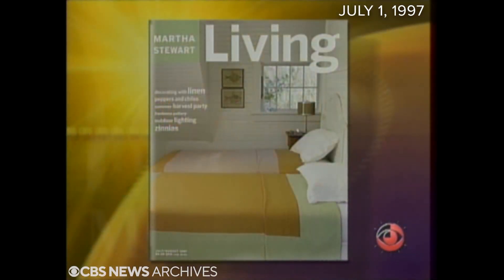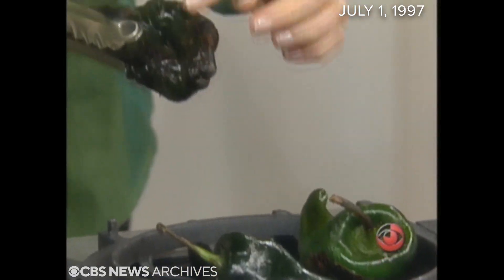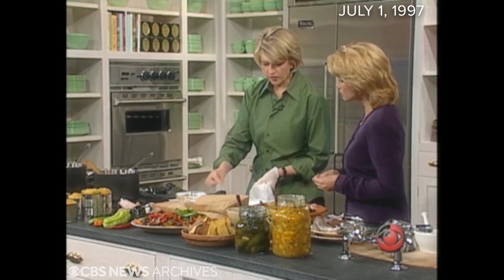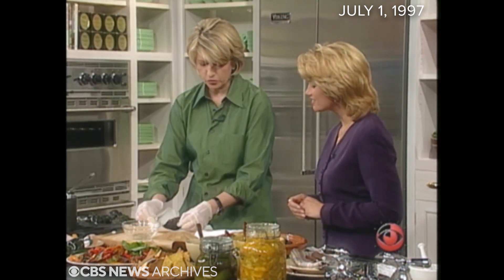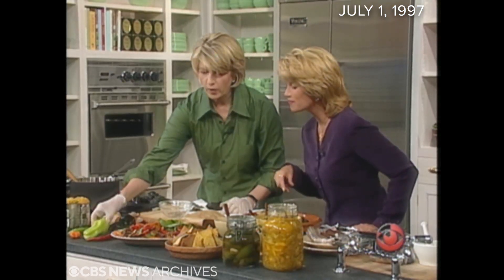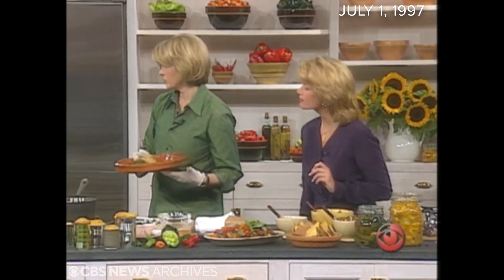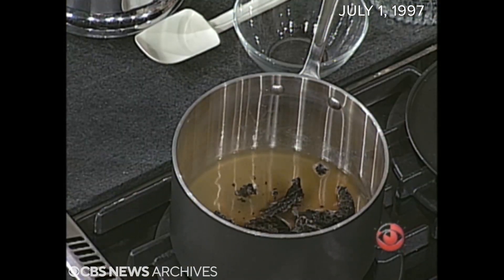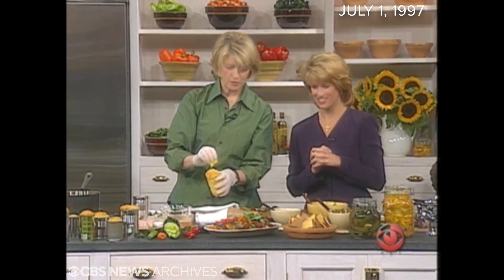From the archives: Martha Stewart makes roasted peppers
Martha Stewart showed CBS News anchor Jane Robelot how to make roasted peppers on July 1, 1997.